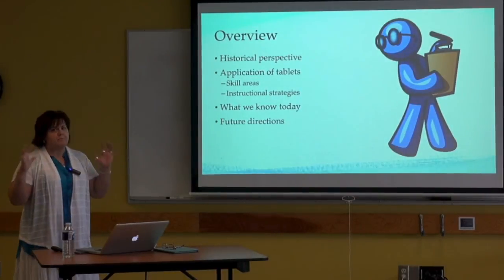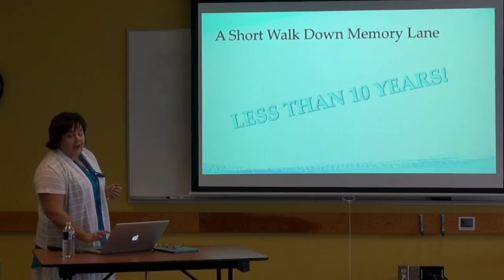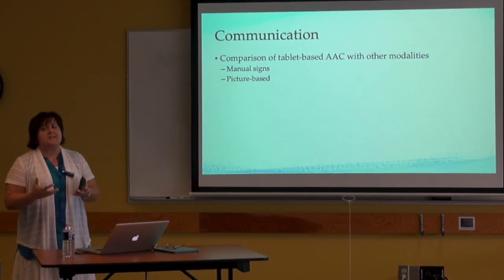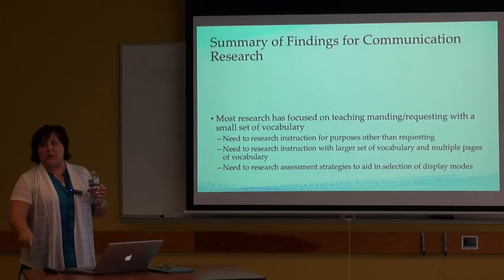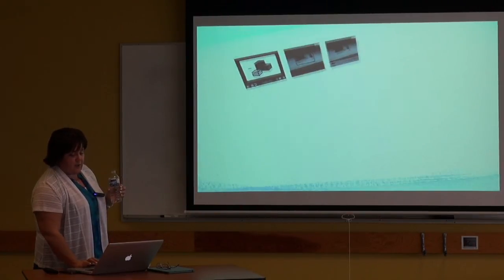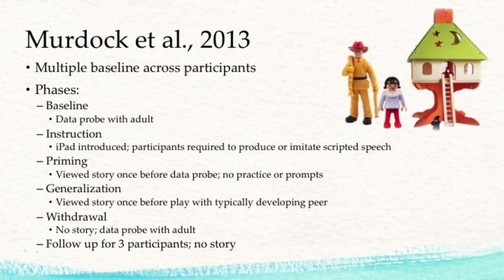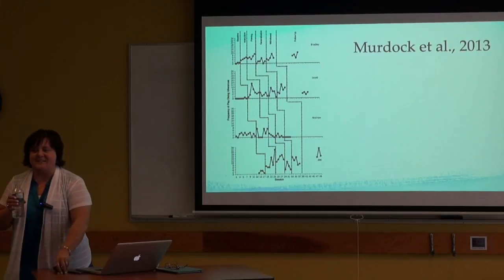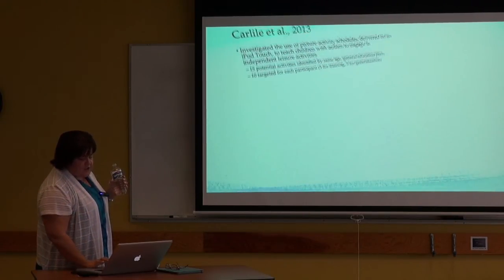Brenda Fossett:"There's an App for That": An Overview of Research...........with Autism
Centre for Interdisciplinary Research and Collaboration in Autism (CIRCA)  presents Dr. Brenda Fossett, BCBA-D, Instructor, Capilano University - May 7, 2014

TITLA:  "There's an App for That!": An Overview of Research on the Use of iPads and Other Touch Screen Devices by Individuals with Autism

Touch screen devices such as the iPad are increasingly used by
individuals with autism spectrum disorder, for a variety of purposes.
This presentation will provide a summary of what we know and what we don't know, based on the published research in this area.

Suggestions for future research will also be provided.